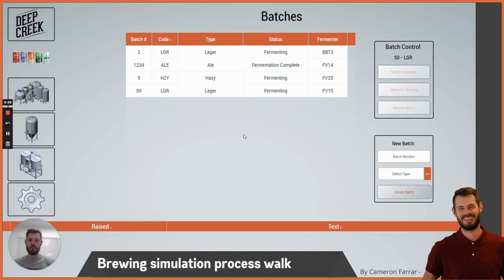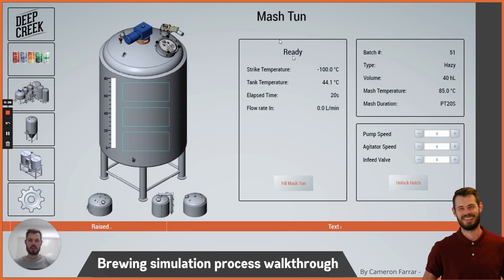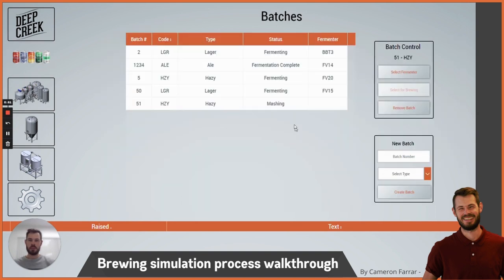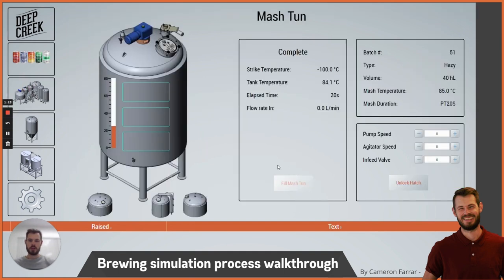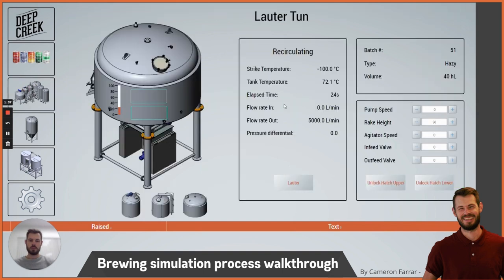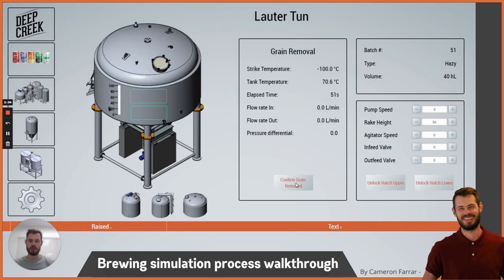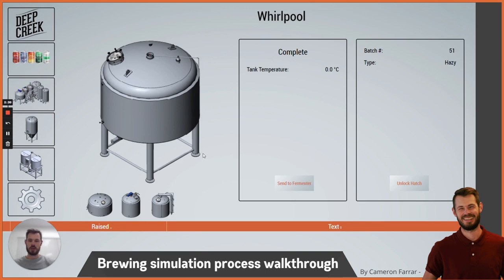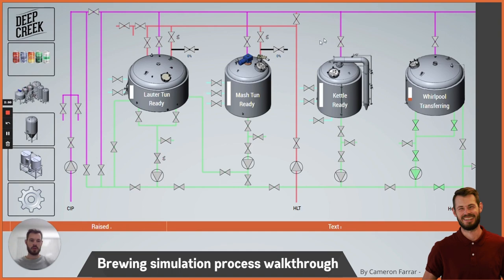Brewery process automation - How is Beer made?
🍺 Who doesn’t like beer? 🍺 We know we do! So, I think it’s safe to say that Beer🍺 + Automation👨‍💻 = An epic project😂

Cameron has been the lucky automation engineer to work through this exciting project that we have been itching to share with you. Here he simulates the brewing process using Beckhoff TwinCAT HMI in preparation for site commissioning later this year.

Precise and fast process measurement and control are critical to a consistent and reliable brew, so we opted for an EtherCAT network to communicate between our Beckhoff IPC and the various field devices. These devices include ABB VFDs, Turck IO-Link Masters, IFM IO-Link process instruments, Burkert analytical instruments and the Festo CPX modular pneumatic valve banks.

Industry 4.0 was central in designing this plant control system. We gather process and diagnostic data via IO-Link and EtherCAT from the smart field devices and OPC UA to log process and alarm data in the cloud, giving our client valuable insights into their process. Using an HTML5-based UI, paired with remote VPN access via @IXON’s IXrouter3, our client can securely log in and monitor their system from anywhere in the world and on any device.